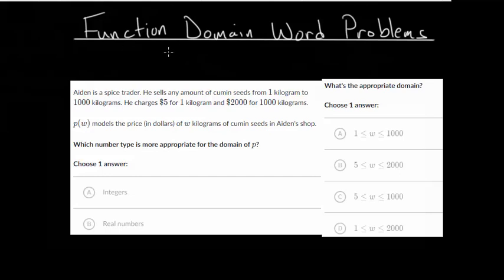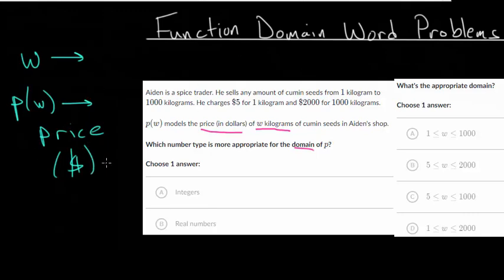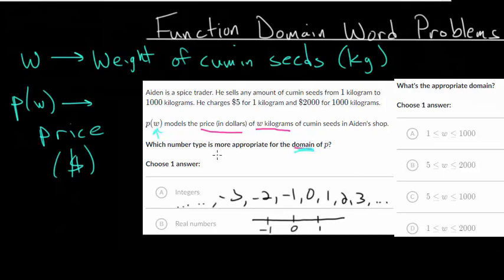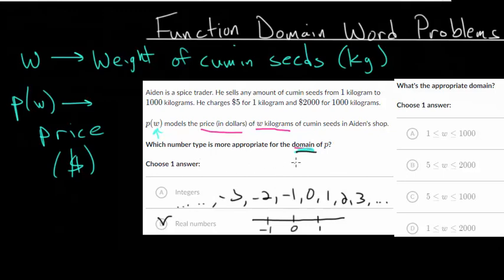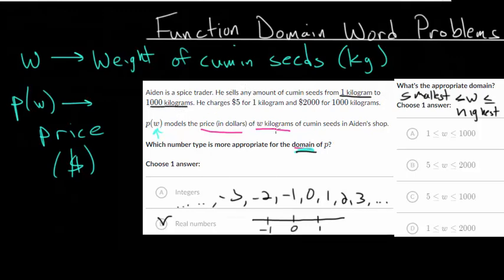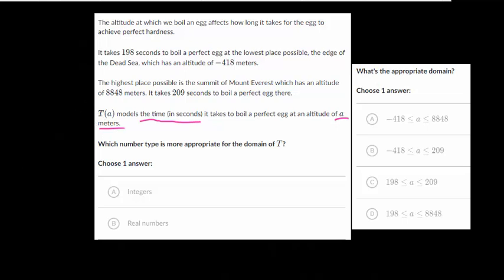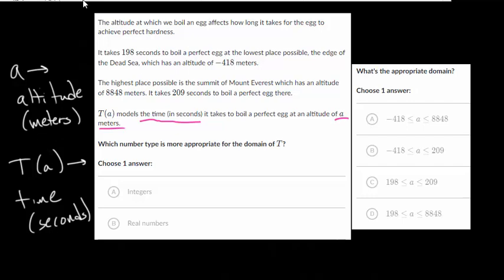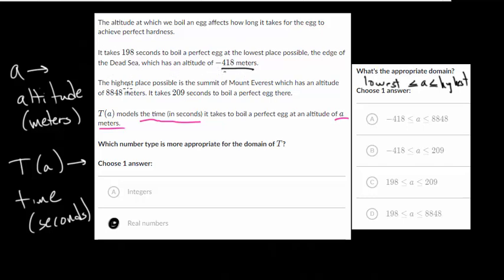Function Domain Word Problems: Intro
This video introduces the idea of solving word problems involving the domain of functions. The general strategy will be to read through the problem, write down what the function and the independent variable represent as well as their units. Once the notation is understood, the questions should make more sense.

Khan Academy exercise to practice:
1. Function Domain Word Problems

EulersAcademy.org